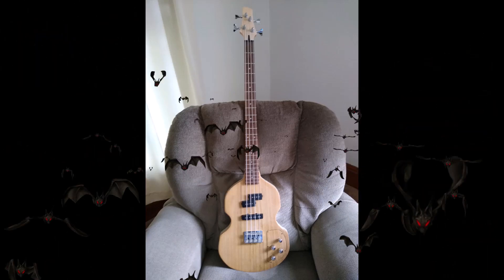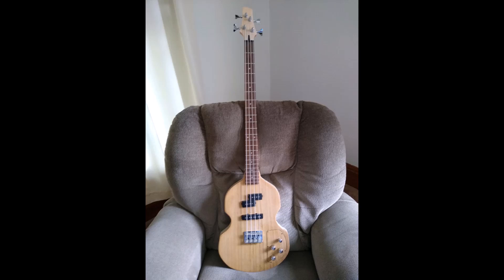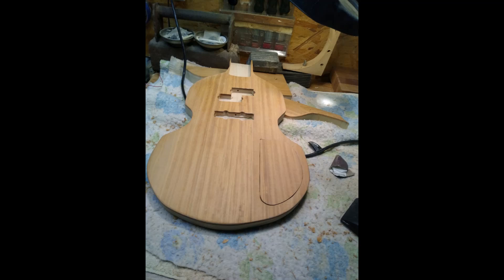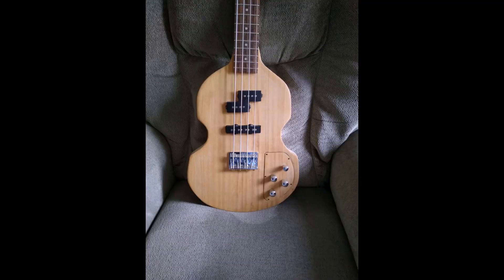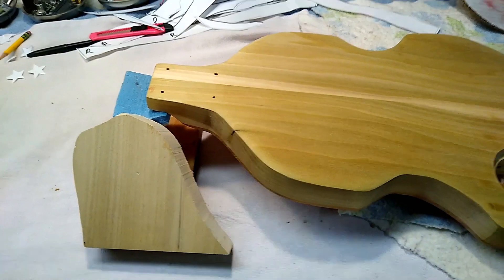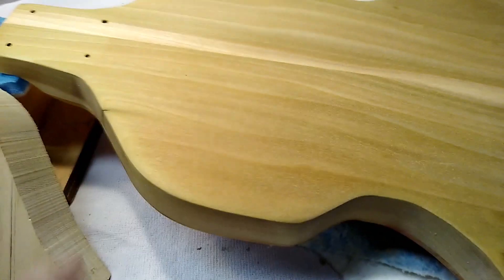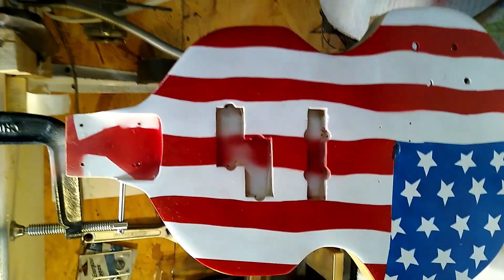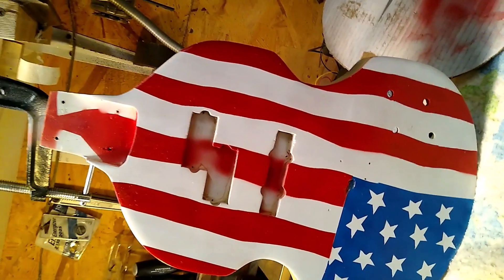Trying to airbrush my bass guitar.